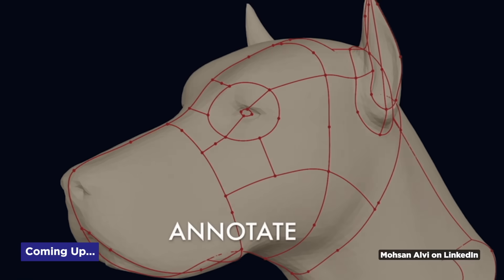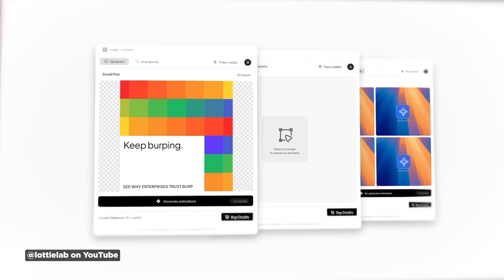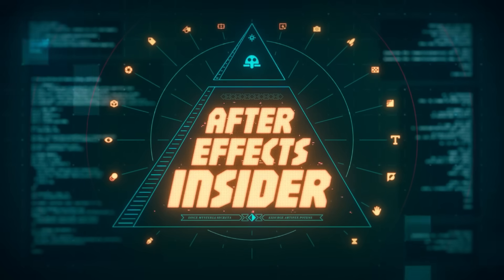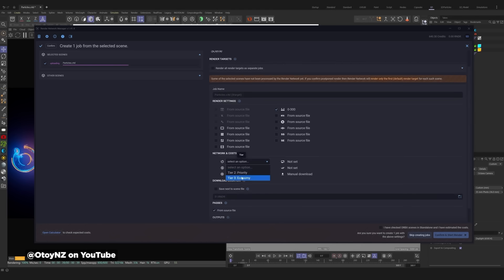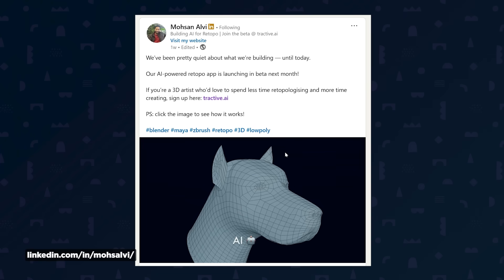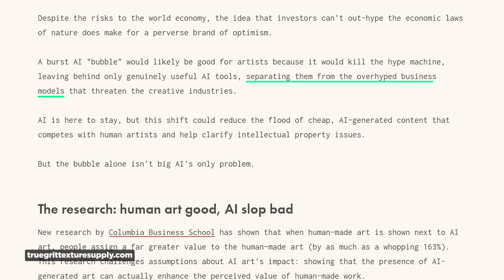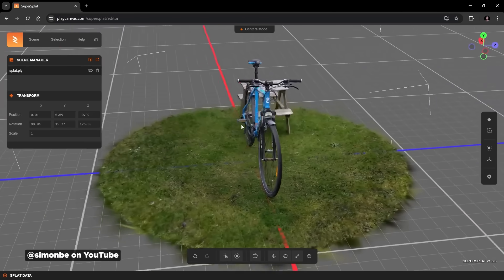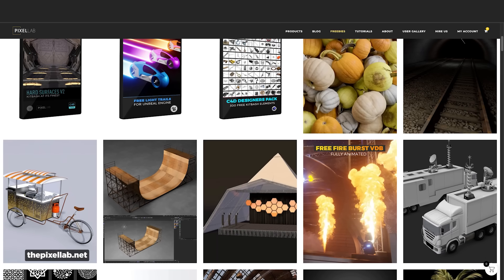The One AI Tool 3D Artists Actually Want + VFX on Your iPhone?! | Motion Mondays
AI tackles retopology, a mind blowing VFX workflow on your iPhone, and a new After Effects course you won’t want to miss.

NEW COURSE!!! After Effects Insider - a comprehensive 12-hour course designed for professionals who want to maximize efficiency in After Effects and unlock its full potential. Taught by Eran Stern, this course covers essential workflow optimizations and advanced production techniques that will transform how you use After Effects—from setup to final render.

This week we're covering the AI tool that 3D artists have actually been waiting for: an AI retopology solution called Tractive that might finally make one of the most tedious parts of 3D modeling a thing of the past. We're also diving into Simulon, the wild new AR app that lets you composite photorealistic 3D models into live footage right on your iPhone using LiDAR, complete with accurate lighting and reflections.

Plus, we've got a new motion design app called Mo1 that's trying to make motion design fun, GPU-accelerated smoke and fire coming to Cinema 4D with Insydium's nxExplosiaFX, and we’ll look at awesome work from Laundry, Aggressive, and Edgar Ferrer!

There's also some genuinely optimistic takes on AI from True Grit Textures, updates to RetopoFlow 4 for Blender, and a free Tron-inspired Light Trails tool for Unreal Engine from our very own Aharon Rabinowitz and The Pixel Lab.

👉 CHAPTERS 👈
Coming Up 00:00:00
Browser Motion - After Effects But Fun? 00:26
AI Animation Hype - Magic or Meh? 01:13
School News - New Course & Holiday Cards! 02:04
VFX In Your Pocket - Simulon Goes Public 03:08
Cloud Rendering Wizard - Render Network Gets Easy 04:18
Cool Work - Reel Talk 05:18
Retopo Revolution - Two Takes On An Old Problem 06:24
AI for Retopo 07:14
Silver Linings - Hope In The AI Era 07:57
Student Spotlight - Marina's Rive Journey 08:46
Splat Editor - Free Browser Magic 09:21
Smoke Show - GPU Pyro For Cinema 4D 10:16
Tron Trails - Free Unreal Goodness 11:02
Wrap Up 11:40

True Grit Textures - The Case for Optimism in the Age of AI